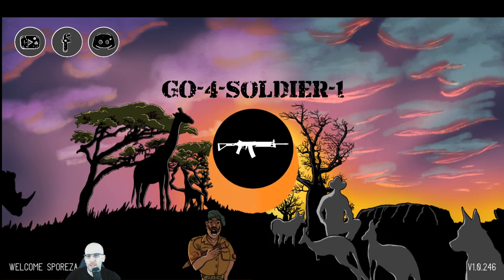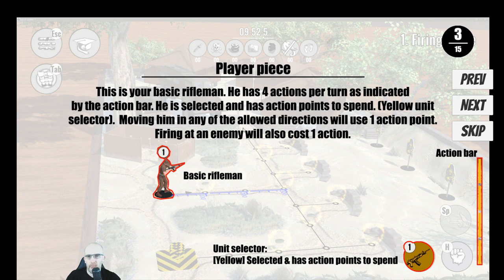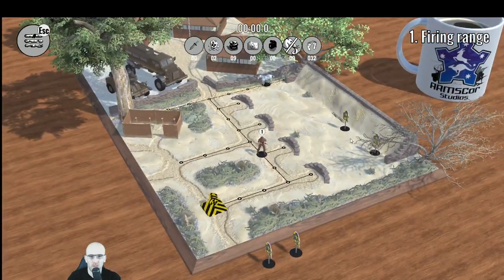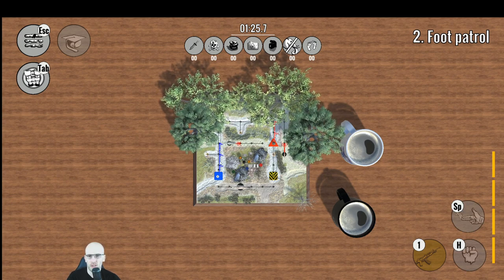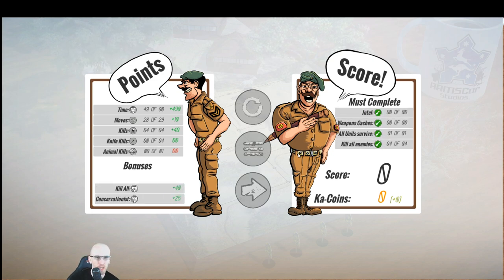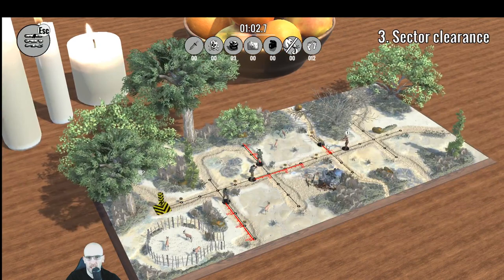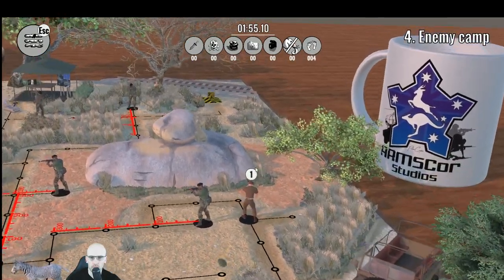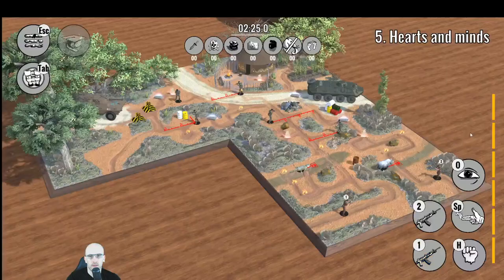Go-4-Soldier-1 (PC) - Episode 1A: Bushveld shenanigans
Taking a first look at indie studio ARMSCor Studios' new turn based puzzle game, Go-4-Soldier-1, set in the African bush. Playing levels 1 through 8.

Original air date: Dec 5, 2019